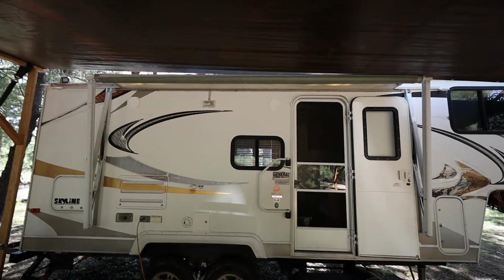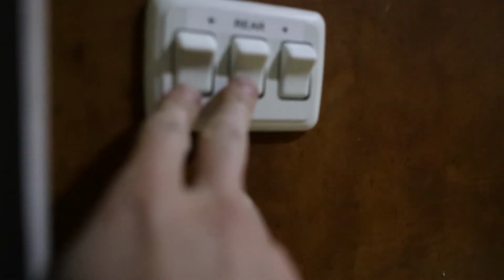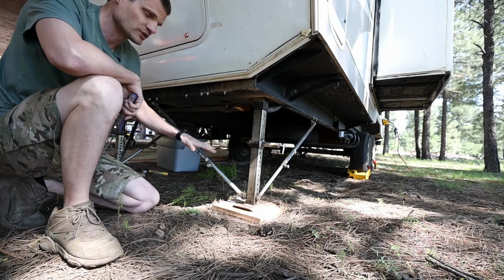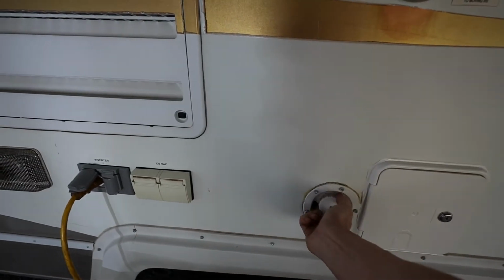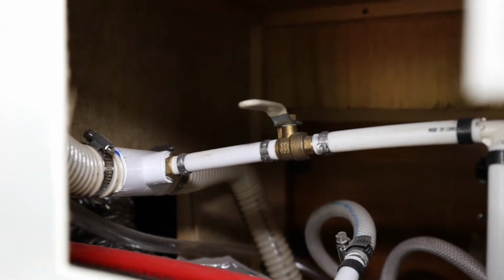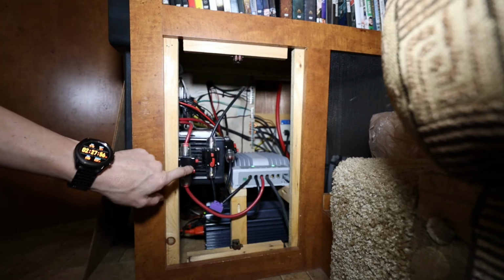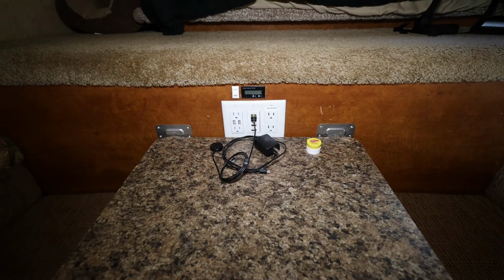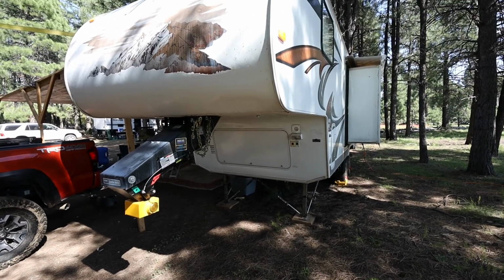My 5 Favorite RV Upgrades, Plus 1 Bonus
0:00 -Intro
0:33 -5 Lighting
4:44 -4 Stabilizers
9:00 -3 Hitch
10:30 -2 Water Fill
13:51 -1 Solar
23:12 -BONUS Hitch
24:50 -Outro

#5 Lighting-
1,000 Lumen Led RV Bulbs
Flood Lights
LED Strip Lights Aluminum Channel
LED Strip Lights

#4 Stabilizers-
BAL X-Chocks
BAL Stabilizing Bars

#3 Hitch-
Curt 13703 Class III Receiver Hitch
LED Tail Lights
Trailer Wiring
Hitch Tightener

#2 Water Fill-
(Parts bought at Lowes)

#1 Solar-
Dokio 80 Watt Foldable Panel
Dokio 100 Watt Foldable Panel
Dokio 200 Watt Foldable Panel
Renogy ETFE Panel
Samlex 300 watt Inverter (600watt, 12volt not available)
VMAX 155ah Battery
100ft 10 Gauge Extension Cord

Bonus-
Reese 16k Goose Box
Reese 20k Goose Box
Safety Chain Kit